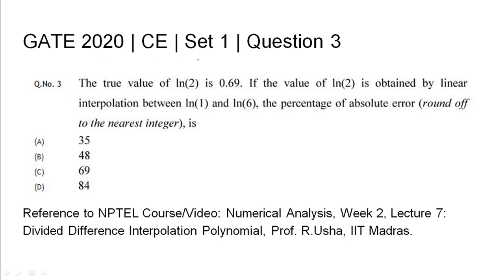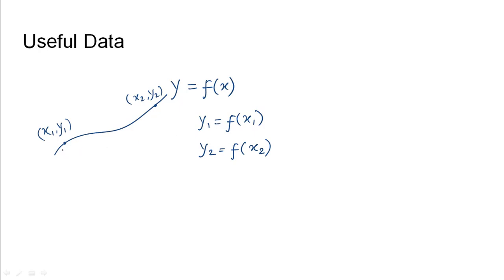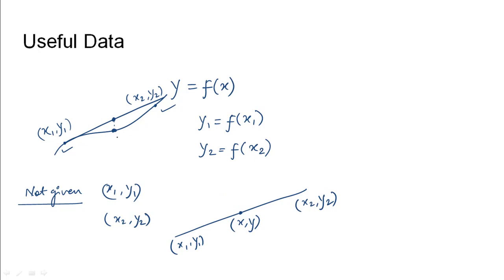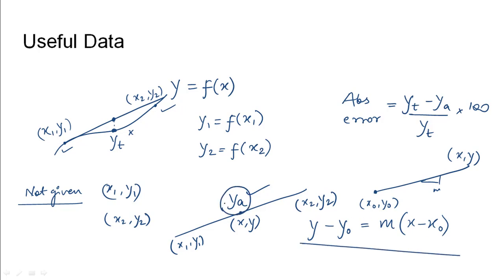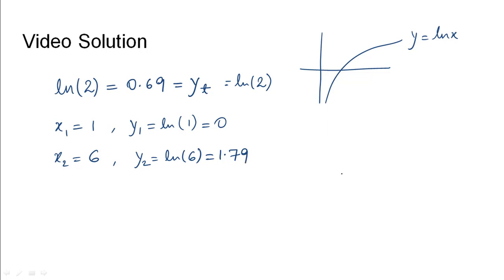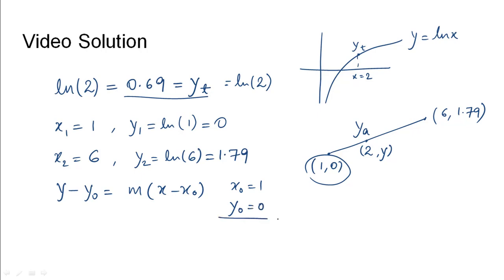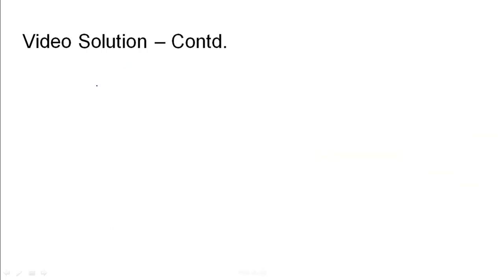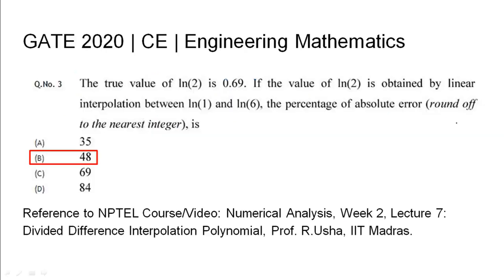Q3 CE 2020 S1